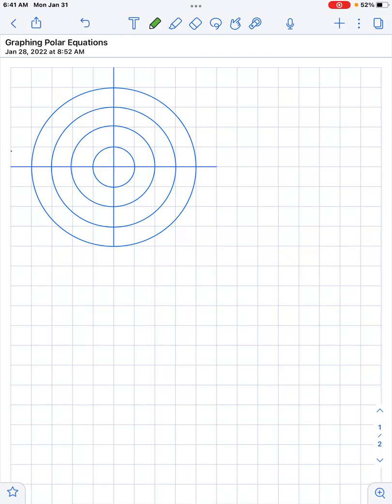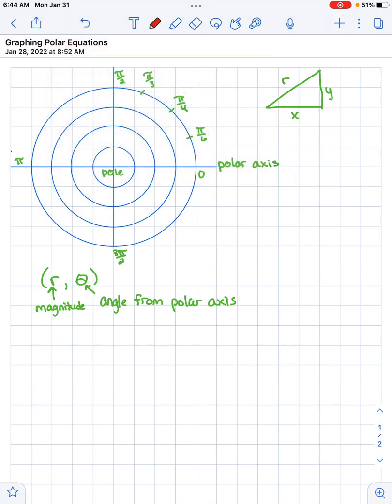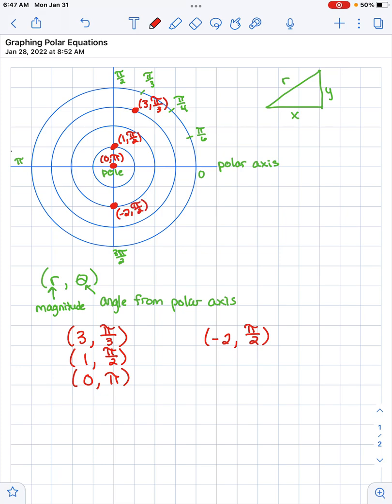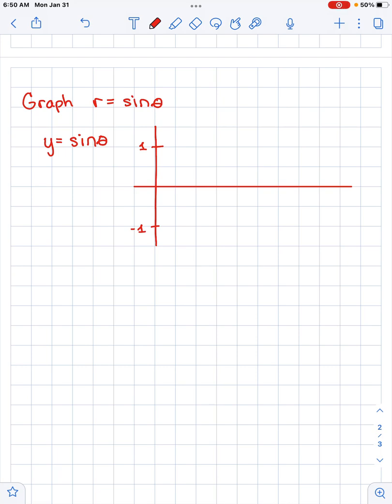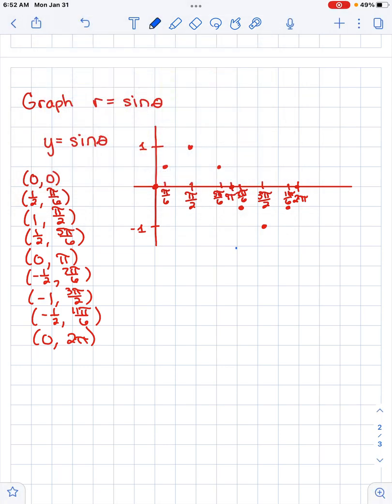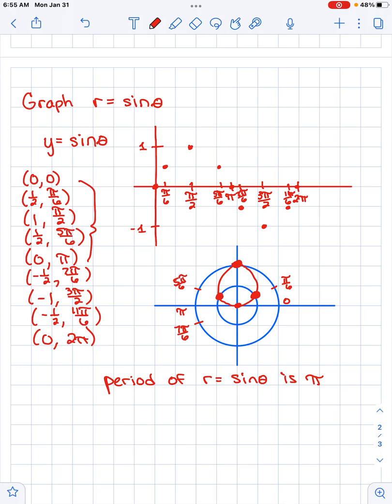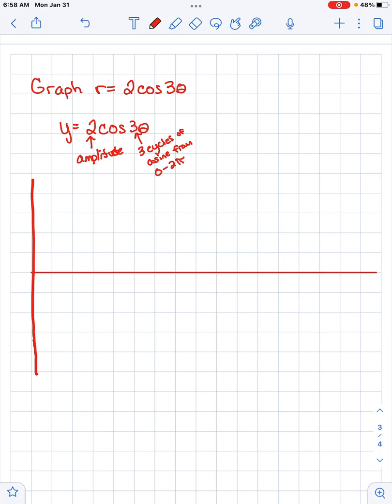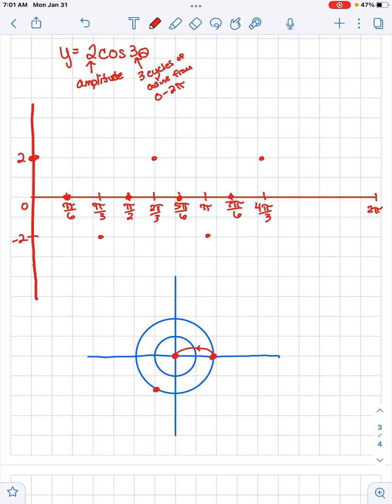Calculus BC Unit 7, Lesson 6a: Polar Equations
An introduction to polar equations and graphing on a polar axis.

0:00 Orienting to the polar coordinate system.
2:50 Plotting points on a polar coordinate system.
7:40 Graphing the first polar equation.
15:00 Graphing the second polar equation.